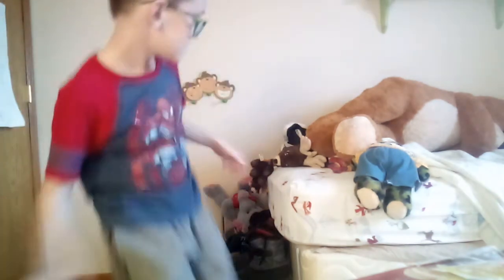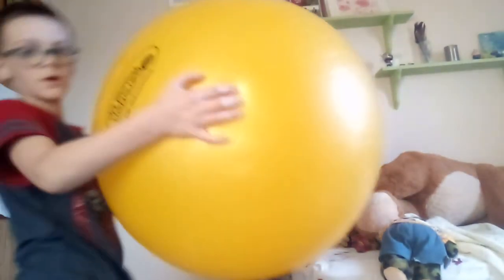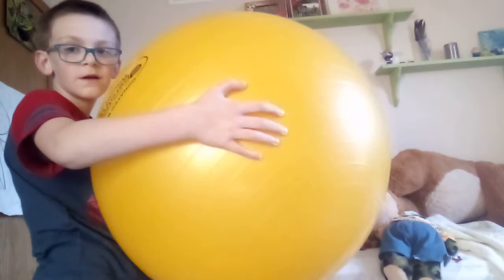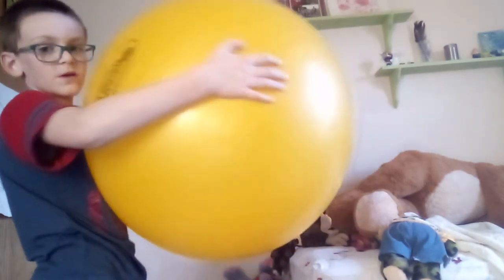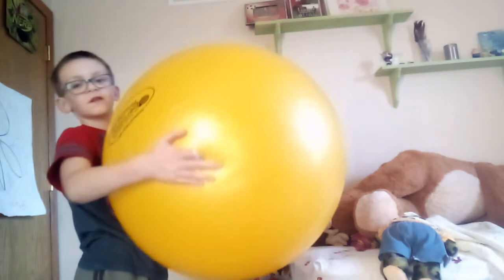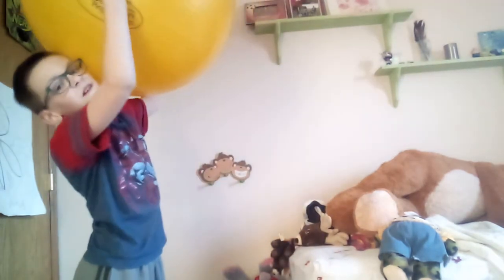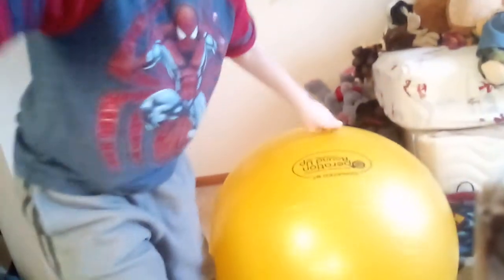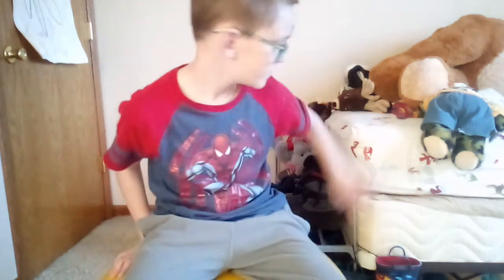Huge exercise ball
I play with /throw an exercise ball